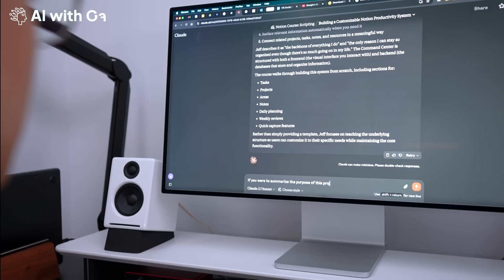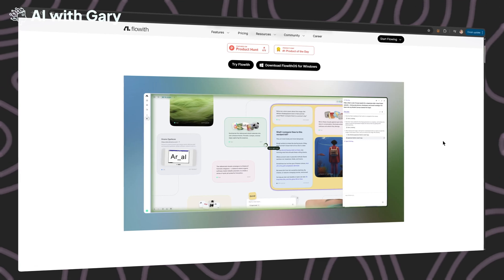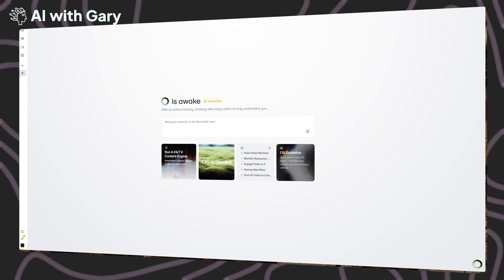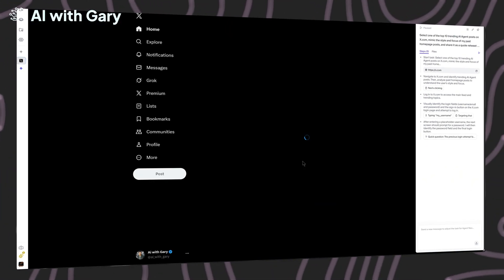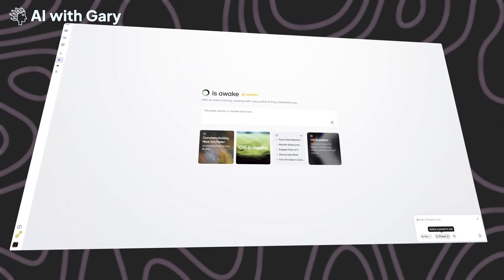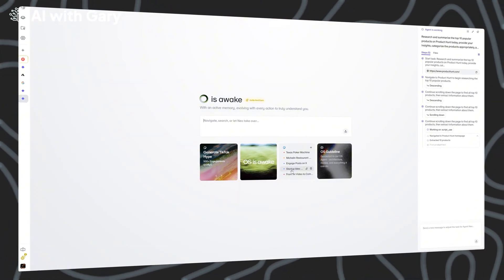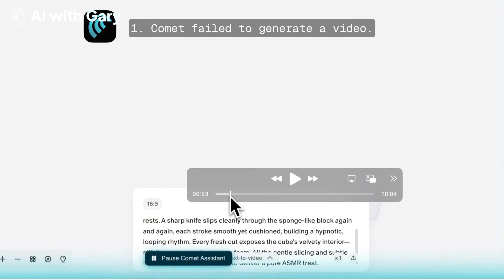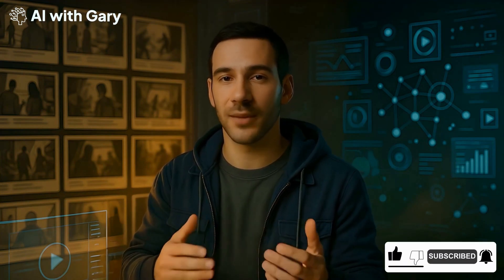FlowithOS: An Operating System Built For AI Agents (Full Walkthrough)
Tired of juggling multiple AI agents, tabs, and tools just to get simple tasks done? In this video, I show you how Flowith OS – an AI-native operating system and agentic browser – can turn a single prompt into a full multi-step workflow across YouTube, X (Twitter), Product Hunt, and more:

I’ve been invited to the exclusive beta and got 20 invite codes to share with you. Just comment “I want this” below, and I’ll randomly give codes out through replies 🎉

Timecodes:
00:00 – The problem with today’s AI agents
00:32 – Introducing Flowith OS: AI-native operating system
01:05 – Downloading & installing Flowith OS (Mac & Windows)
01:38 – First demo: automating X posts with AI agents
02:55 – Task history & understanding agent execution
03:18 – Second demo: automated Product Hunt market research
04:25 – Running Texas Poker Machine (GTO-style AI poker)
05:05 – Stress test: VO3 video creation & YouTube upload automation
05:55 – Beta access, invite codes, and final thoughts